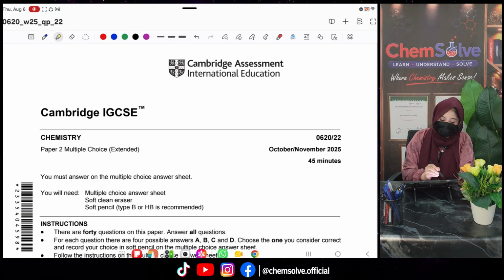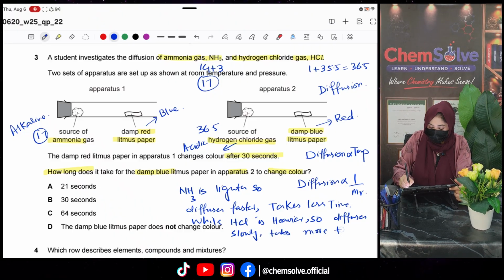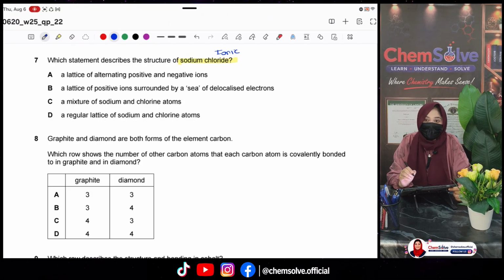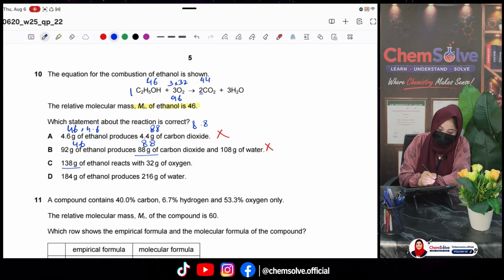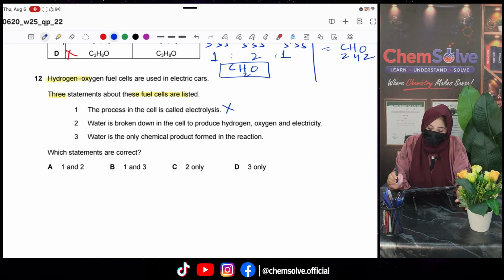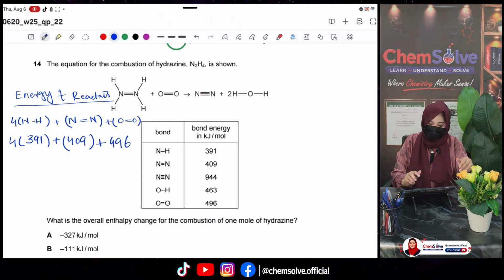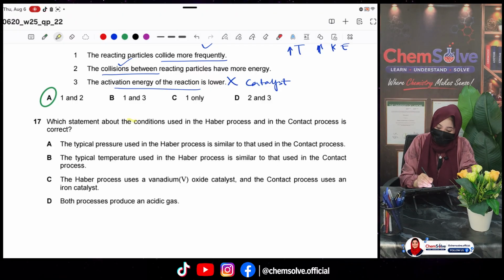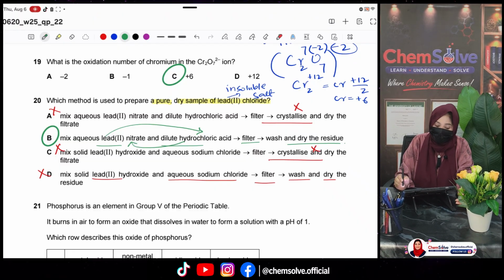0620/22 Oct–Nov 2025 Part 1 | IGCSE Chemistry P2 (MCQs) | Questions 1–20 Explained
Prepare for your Cambridge IGCSE Chemistry exam with this detailed solution of 0620/22 October–November 2025 Paper 2 (MCQs) – Part 1. In this video, we solve and explain Questions 1–20 step by step using simple concepts, exam techniques, and clear explanations to help you score higher in your exams.

📘 In this video:
✅ 0620/22 October–November 2025
✅ Paper 2 (MCQs)
✅ Part 1
✅ Questions 1–20 Explained
✅ Detailed Concept-Based Solutions

This lesson is ideal for Cambridge IGCSE Chemistry (0620) students preparing for school exams, mocks, and final Cambridge examinations.